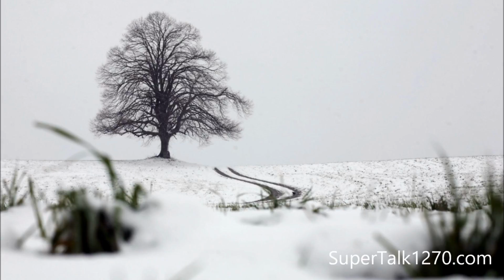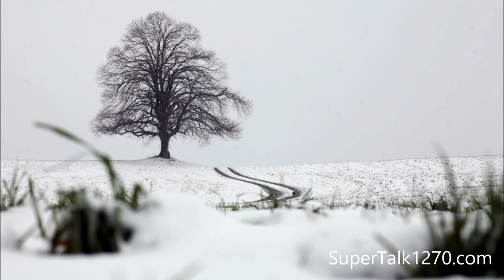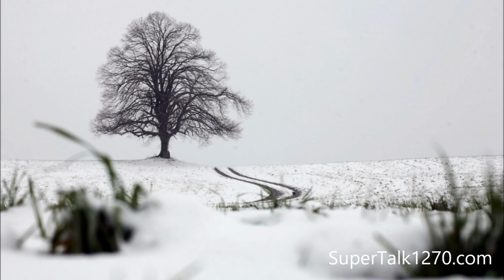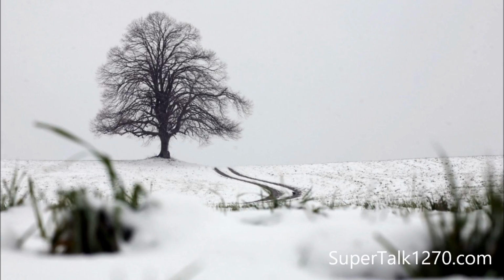Extension Connection - 'Ready For Winter?'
This week on Extension Connection/Burleigh County: preparing trees and gardens for the coming winter months.

Also wasp control (they're not dead yet).